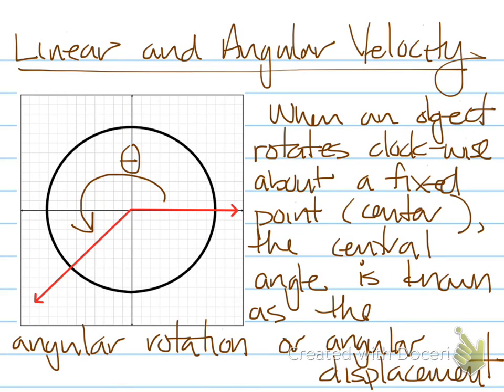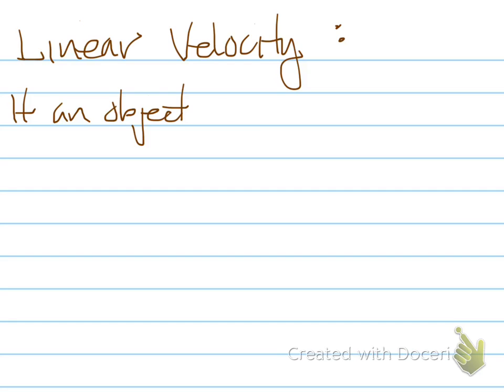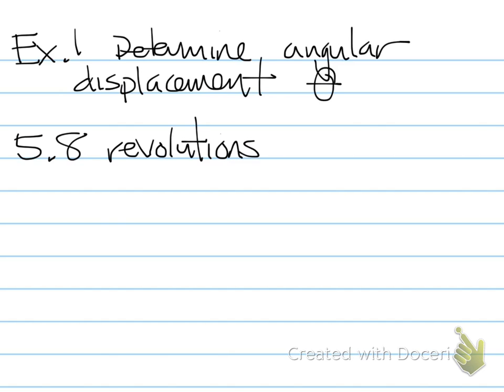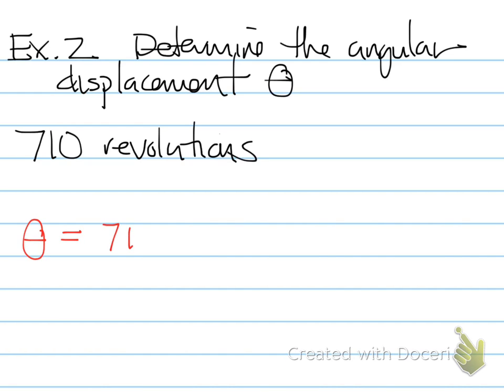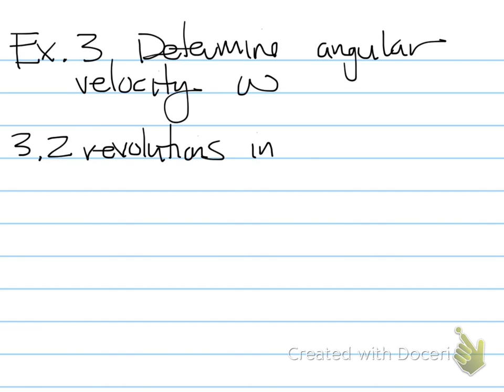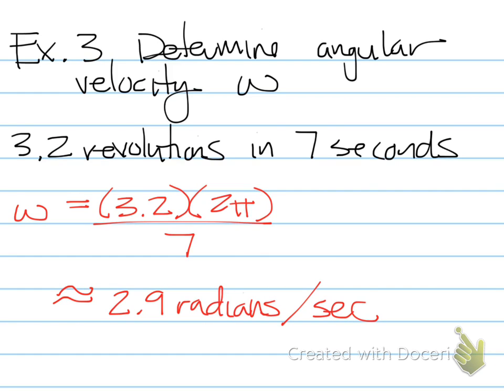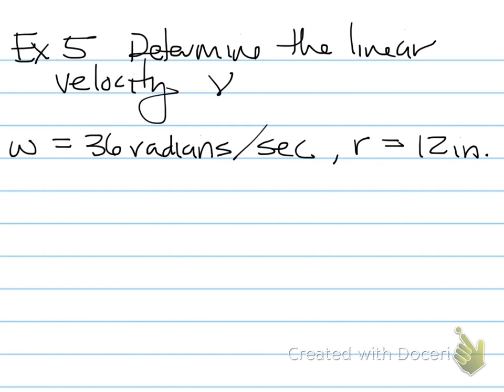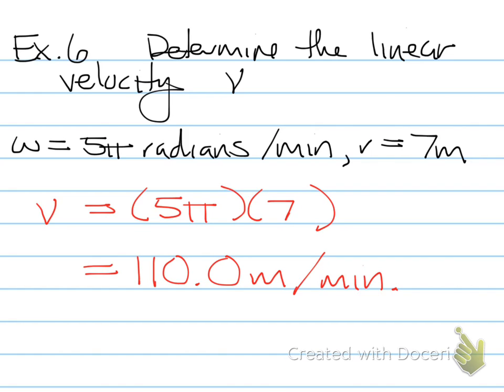Linear Angular Velocity